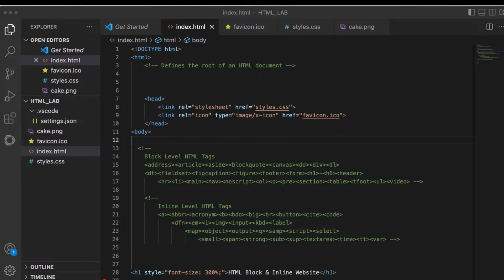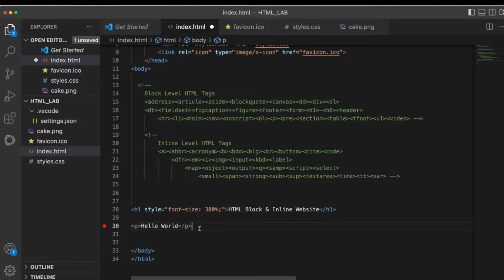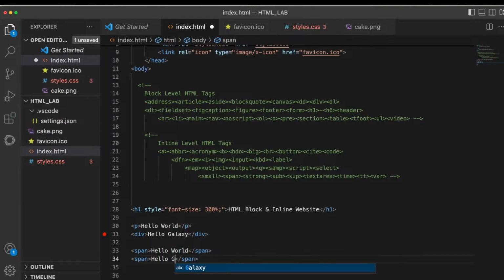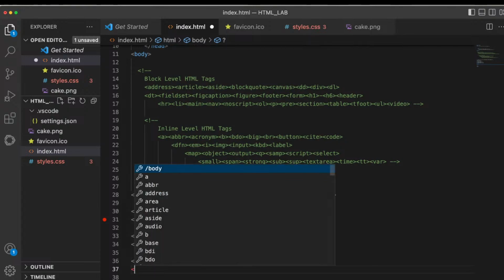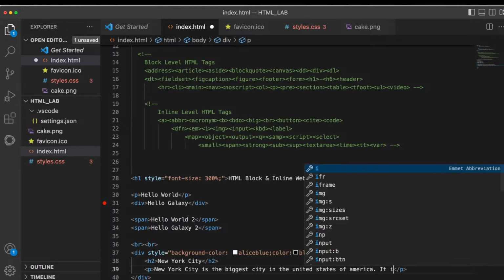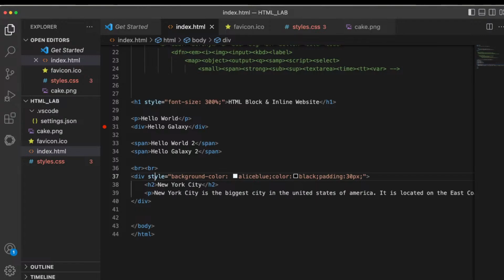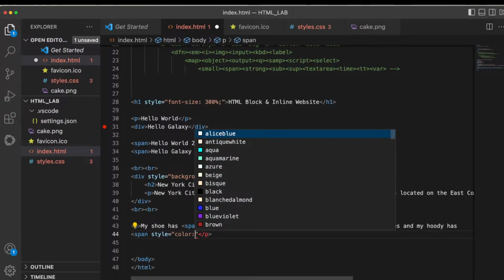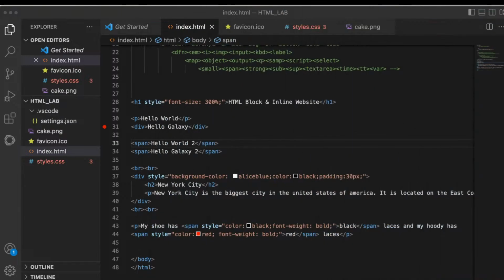HTML Block-Level vs Inline-Level Elements Explained | Beginner (HTML Tutorial 14)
"In this HTML tutorial, we explore the key differences between block-level and inline-level elements, two foundational concepts every web developer should know. Understanding these distinctions will help you structure your HTML documents effectively and improve your web development skills. Whether you're a beginner or refreshing your knowledge, this tutorial is for you! 🚀

💻 Topics Covered:

What are block-level elements?
What are inline-level elements?
Key differences between block and inline elements
Practical examples to use in your HTML projects